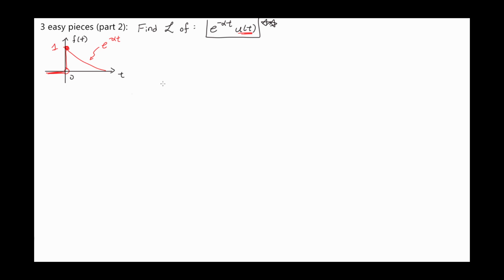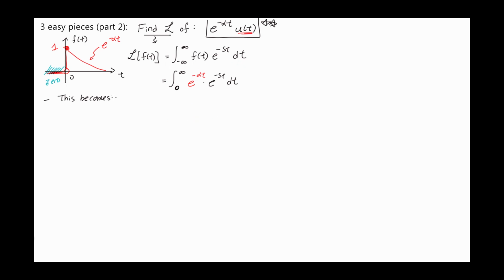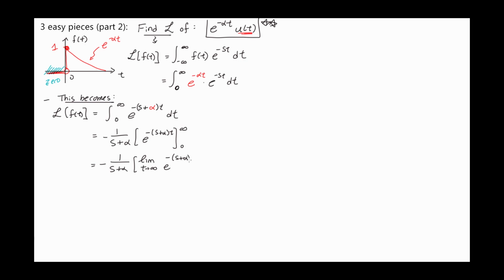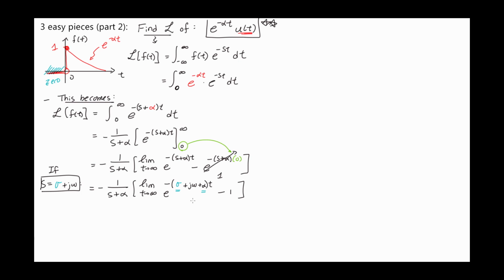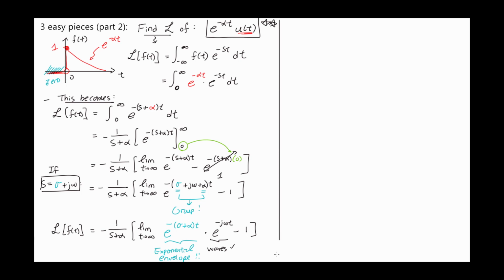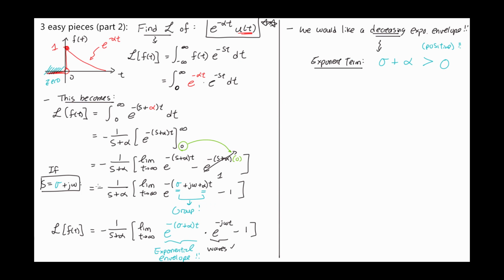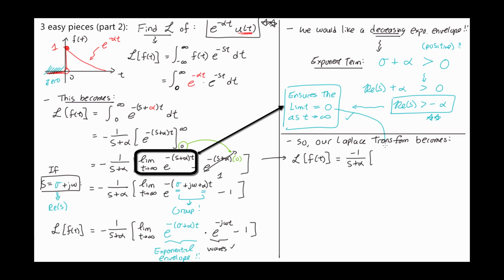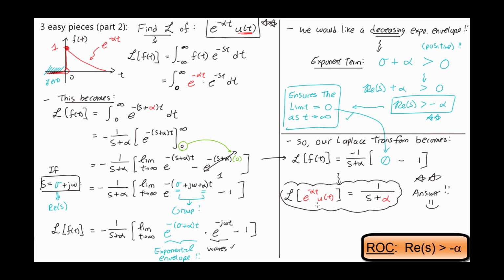Lecture02d2 Laplace 3Easy Pieces exponential